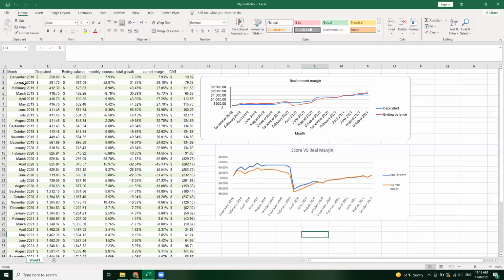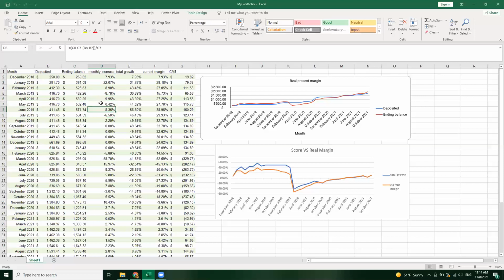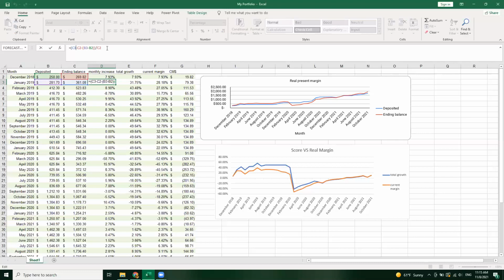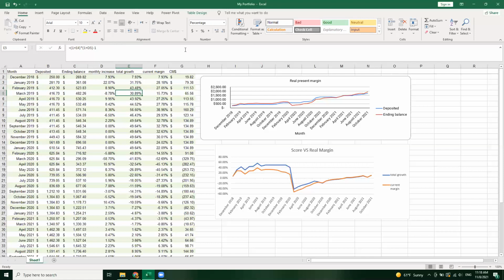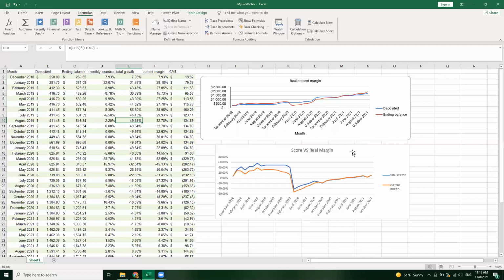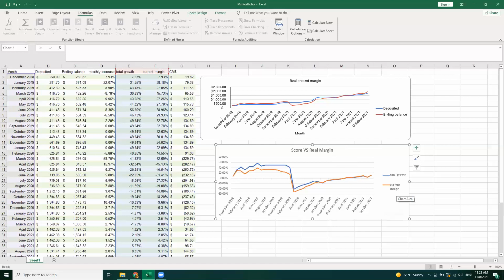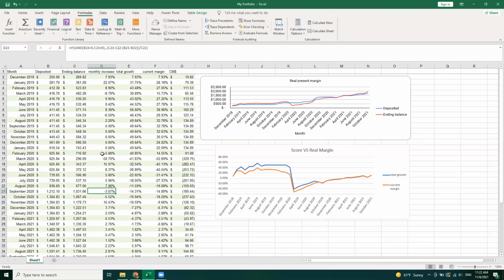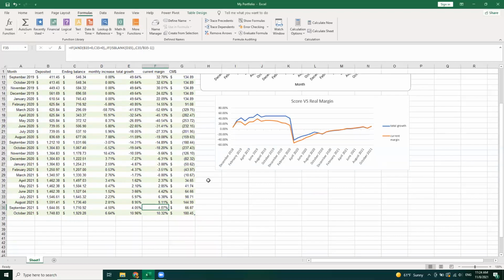Tracking and measuring your investment portfolio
Get a better grasp of how your (Roth) IRA or 401(k) is doing with these set of metrics

If you want tips or need a spreadsheet fix, hit me up